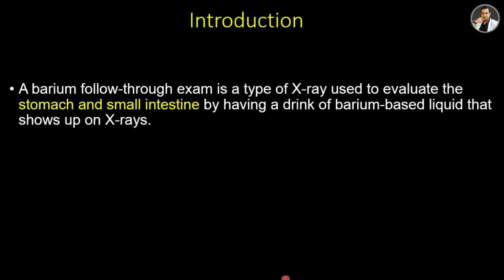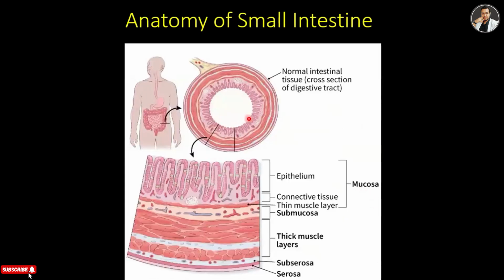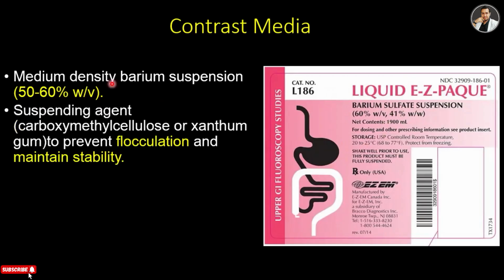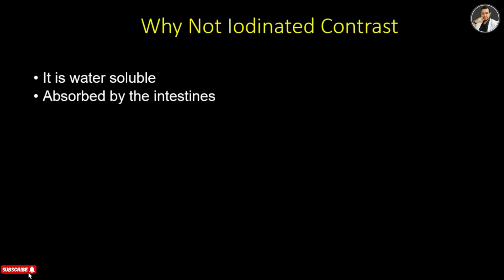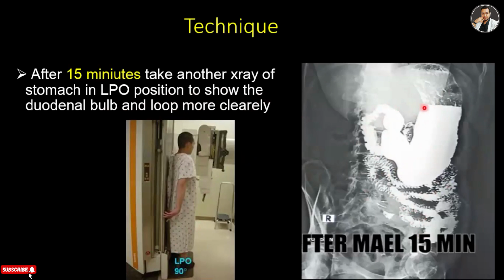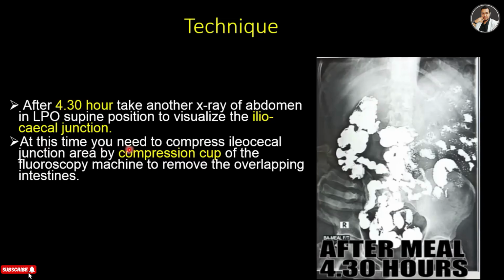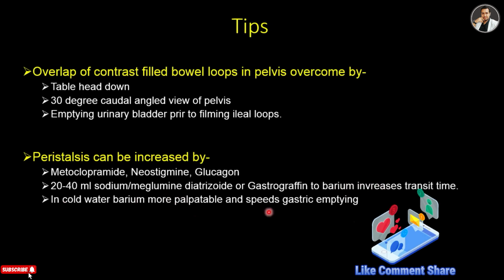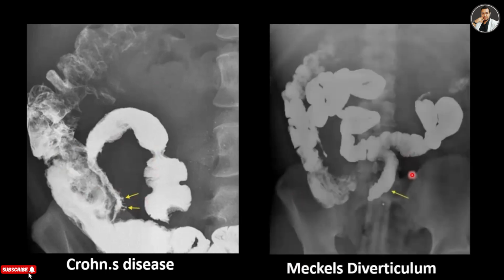Barium Meal with Follow Through Technique Step by Step | Contrast X-ray of Stomach and Small Bowel